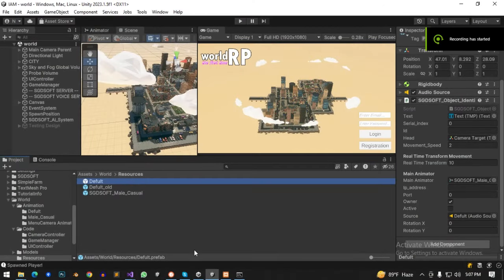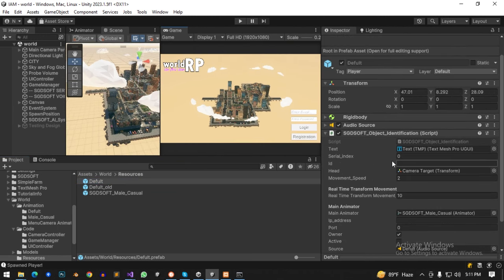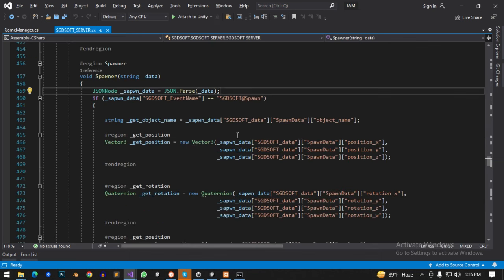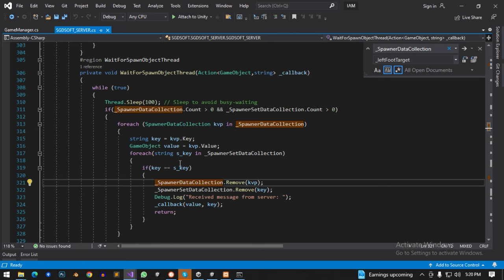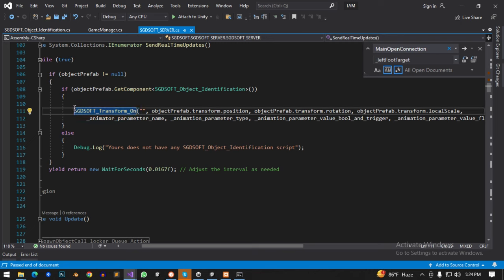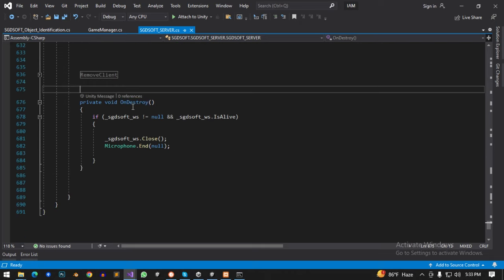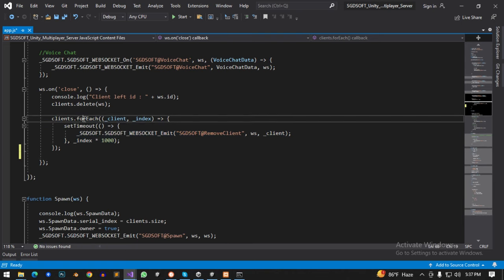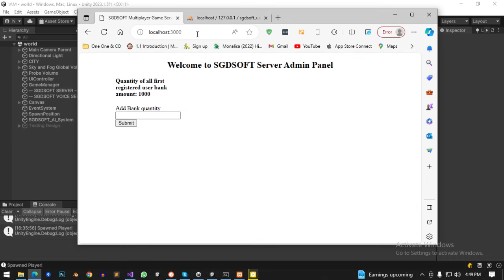COMPLETE Unity Multiplayer Server tutorials with Node.JS WebSocket - Part 5 (full guide line)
If Anyone need learn more  in Bangladesh with Bangla language, Please Comment in the comment section, I will Create a Camp.

In this Unity Multiplayer Server - Part 5 tutorial, we're going to learn how to create a simple 2D multiplayer game using Unity.

In this video, we'll first create a simple 2Dgame Background and then add Player Characters to it. We'll also create a simple Player movement system and a basic Scoreboard. In the next part of this Unity Multiplayer Server - Part 6 tutorial, we'll learn how to create a simple game-mode using Instant Action and Unity Game Worlds.